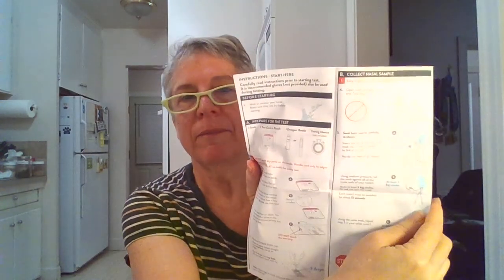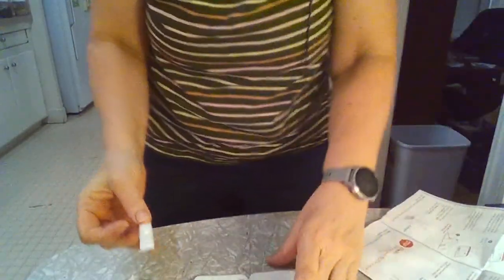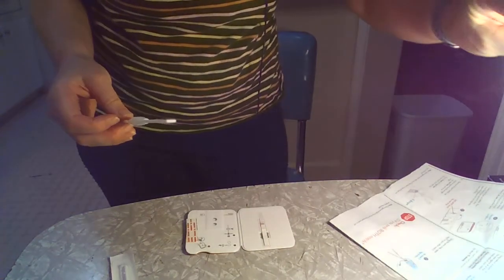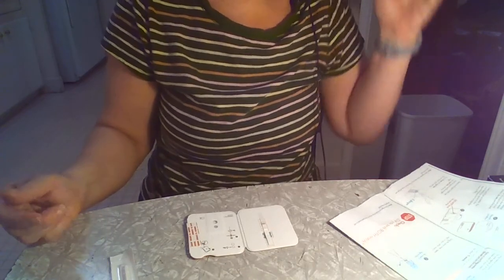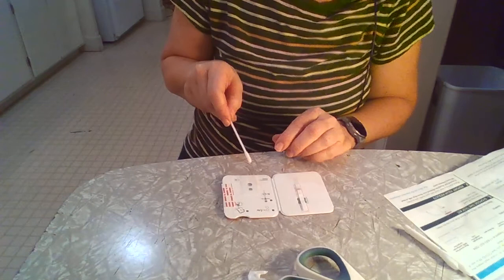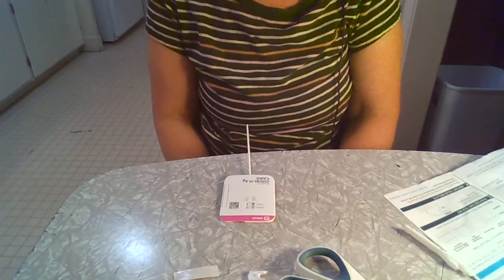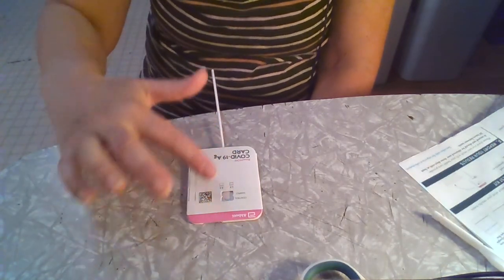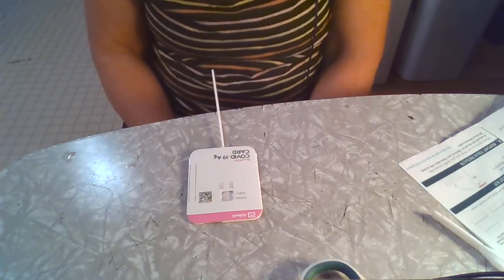How I do an at-home Covid-19 BinaxNOW test! Part 1- Step-by-step!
I bought this home test kit, myself, at Walgreen's.  I am not paid nor sponsored for any part of this video.  This is the Abbott BinaxNOW-Covid-19 home test kit.  I bought it for around $23.99 US dollars.  The box comes with 2 test kits.  The results are displayed in 15 minutes!  I wanted to show how I follow the instructions on how to use this test, because it is stressful, at times, to try to learn how to do something when you are under pressure at the moment.  This is my third time doing a home test.  Today I am filming my second test in one week, since I have been having some cold-like/allergy-like symptoms, this week, including dizziness and runny nose at the beginning of the week, followed by some sinus stuffiness, and now pressure in my ears, some head congestion, and a bit of a sore throat.  All very mild, however.

This is not any assumption on the accuracy of these tests, nor pros and cons.  It is just so anyone who is wondering how to perform these tests has an example.

See Part 2 - Home Test Results!!!  For the results!